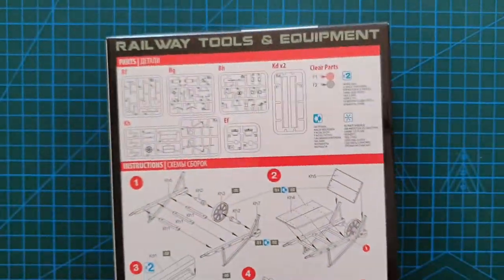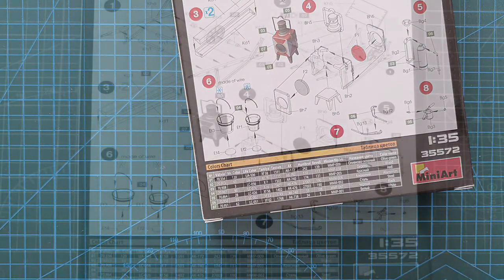Miniart 1/35 Railway Tools & Equipment - Kit Review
Short review of Miniart's, 1/35 scale, Railway Equipment diorama accessory, released in 2018, under Kit No. 3572.

This nicely detailed kit features a variety of standard early 20th Century railway tools, including a small wheel barrow, spades and shovels, prybars and other hand tools, side-molded buckets, and a warning lantern with clear parts.

Includes a basic "Back of Box" painting and assembly guide.